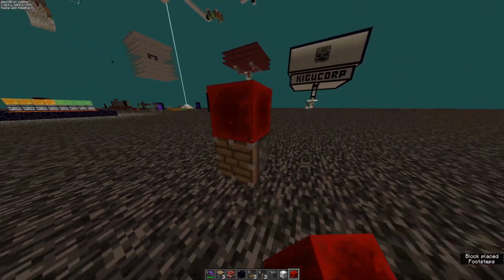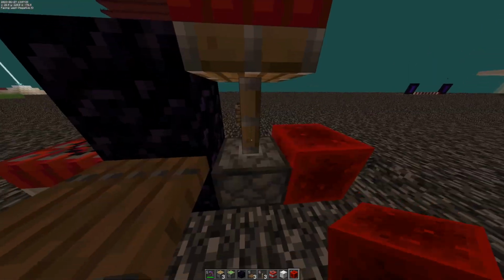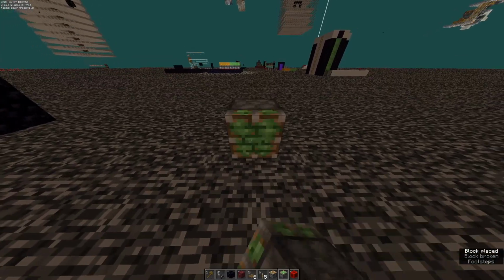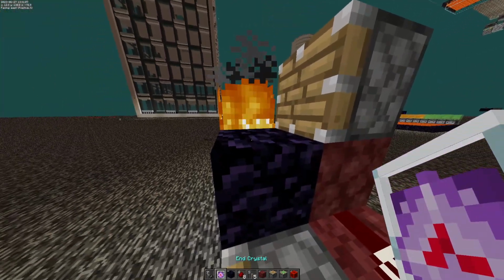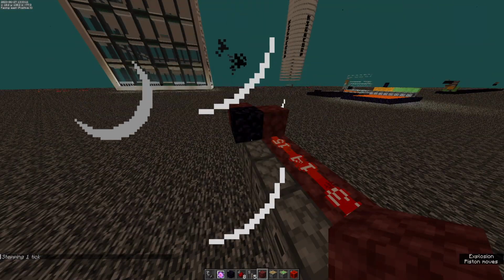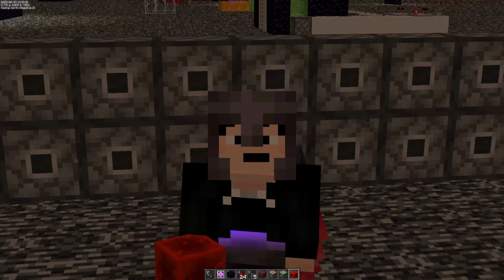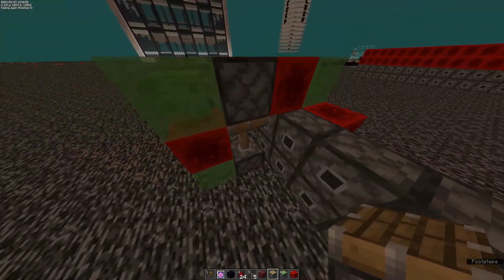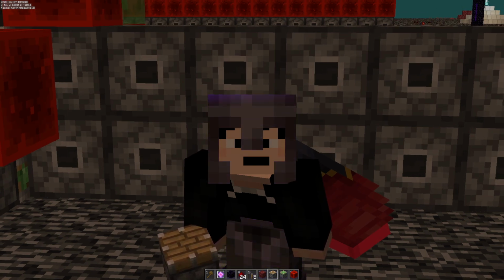i broke over 40000 bedrock (Technical Guide S2EP55)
The Beginner Guide to the Technical Side of Minecraft

Today, we'll be going over the mechanics of bedrock breaking, how to use machines to break it, and open up Ambrosia to the nether ceiling completely

Techniques / Farms Implemented:
Schematic & World Download in EDD's video

All songs can be downloaded and personally used without fear of copyright over Just give me credit and we'll be good!  @KiguRoomie